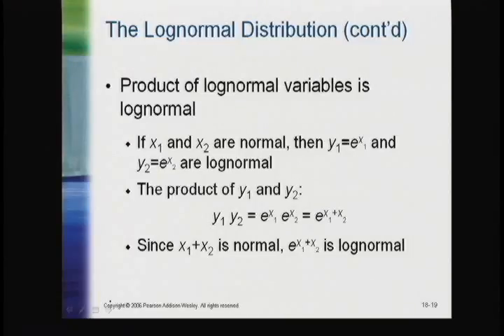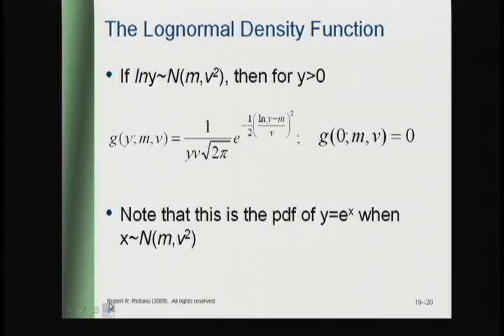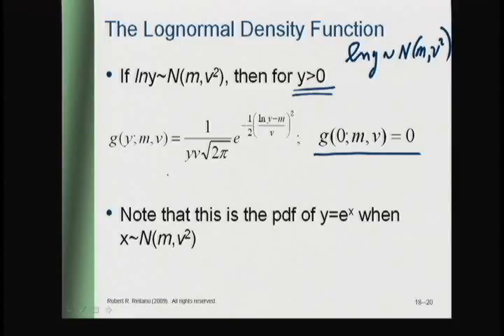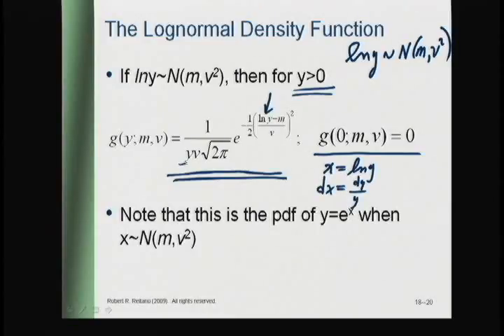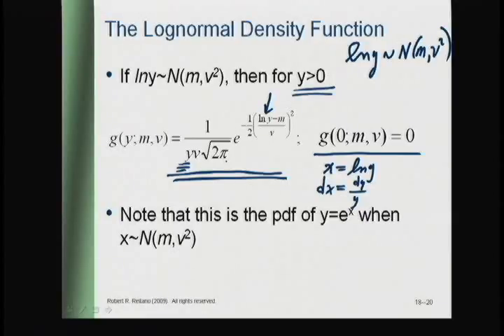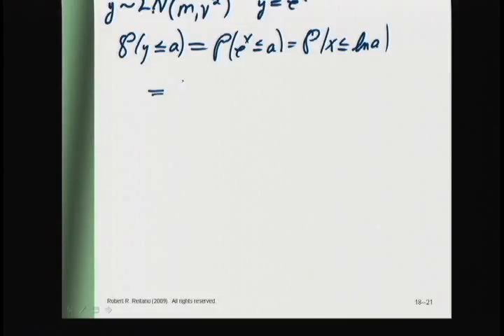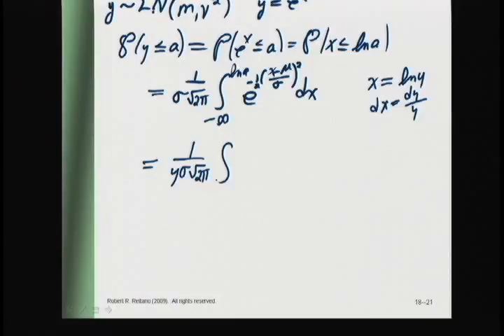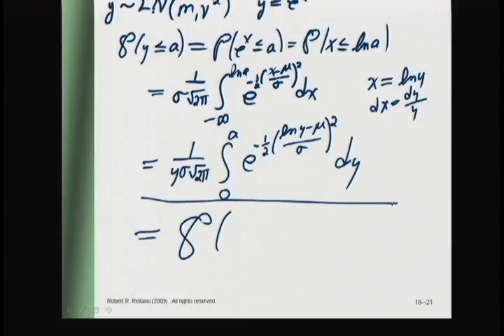18-2 The Lognormal Distribution- Part 2